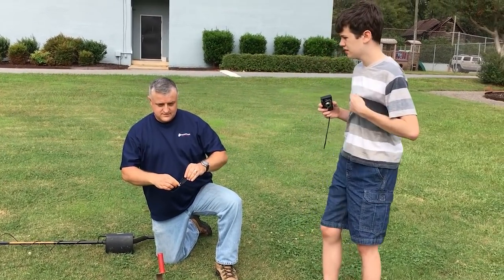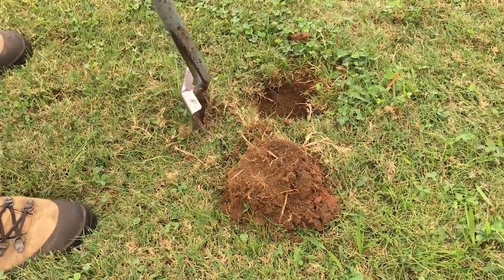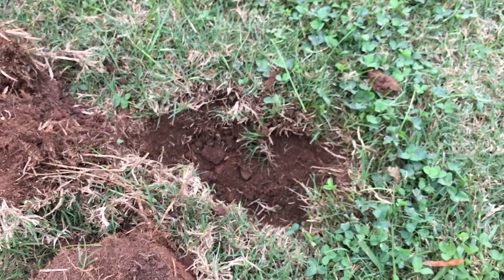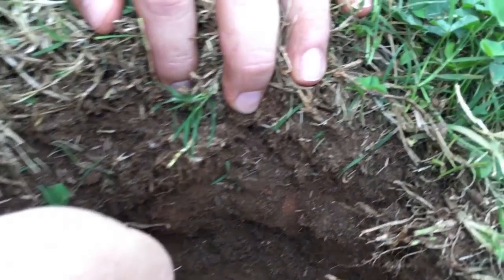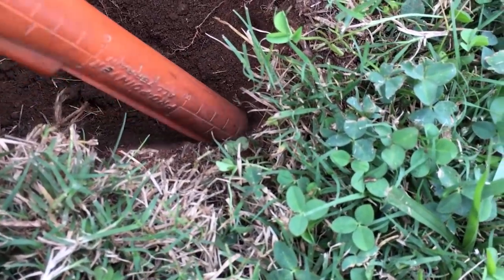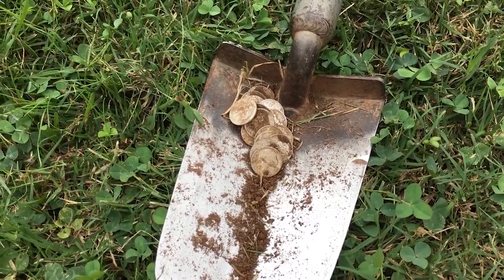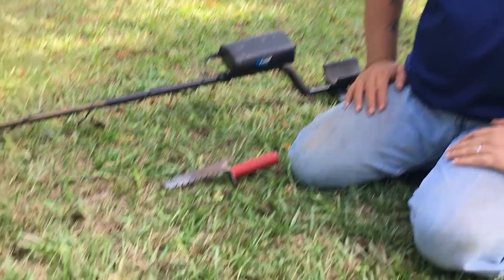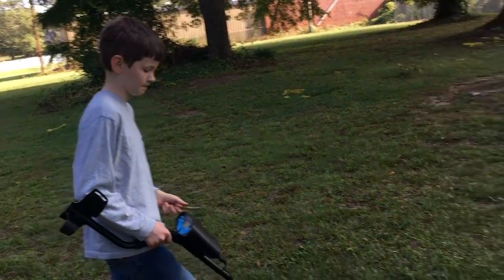Metal Detecting Adventure Yields Massive Coin Spill With 17 Silvers!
In this metal detecting video I take a friend who's new to the hobby to the permission where I dug my 1830 capped bust half dime! His first coin signal turns out to be a massive silver coin spill! Happy Hunting!